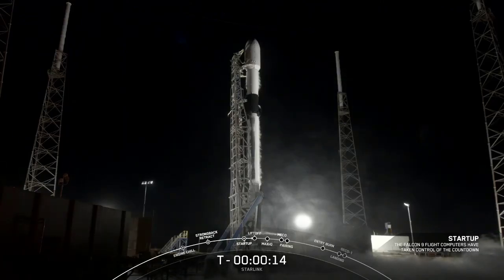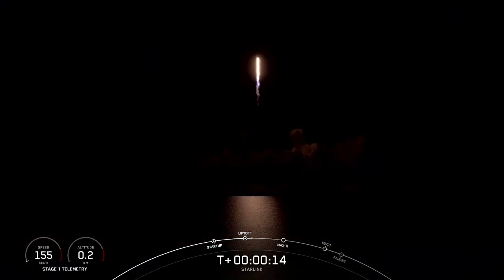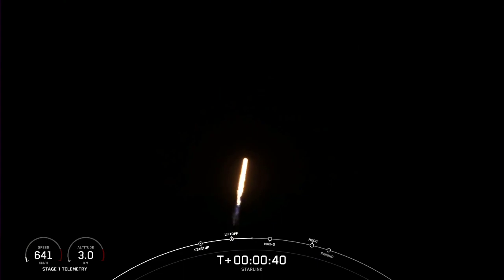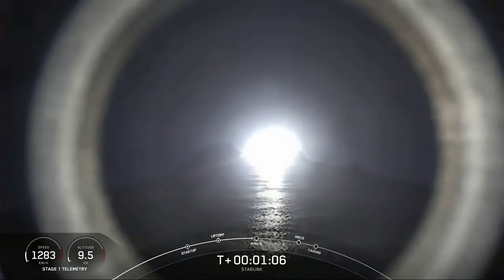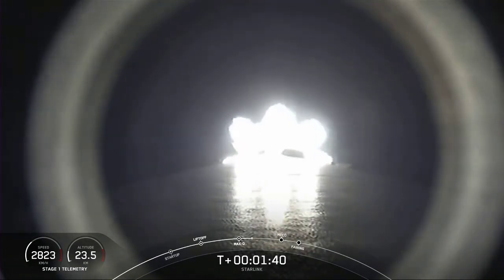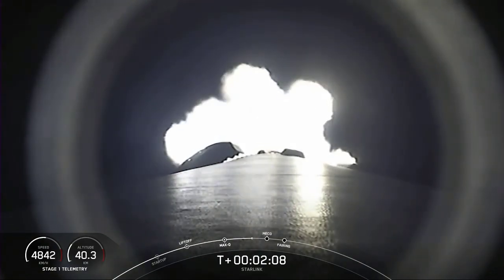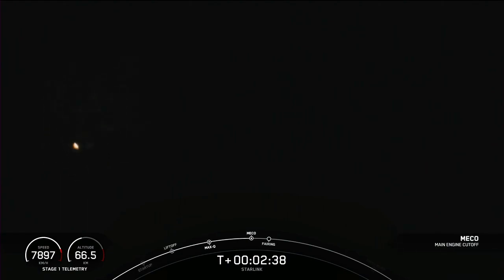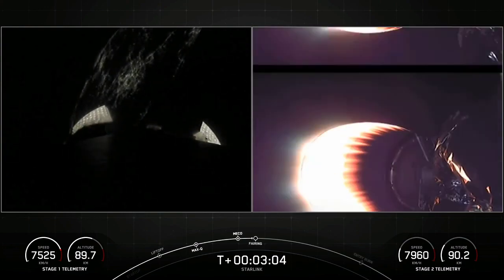SpaceX Starlink Launch (Starlink 27) - Night Flight - 9th May 2021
SpaceX launches 60 Starlink satellites from Space Launch Complex 40 (SLC-40) at Cape Canaveral Space Force Station in Florida. The instantaneous window was at 2:42 a.m. EDT, or 6:42 UTC and a backup opportunity was available on Monday, May 10 at 2:21 a.m. EDT, or 6:21 UTC.
This was the tenth flight of the Falcon 9 first stage rocket booster supporting this mission, which previously launched Crew Dragon’s first demonstration mission to the International Space Station, the RADARSAT Constellation Mission, SXM-7, and six Starlink missions.